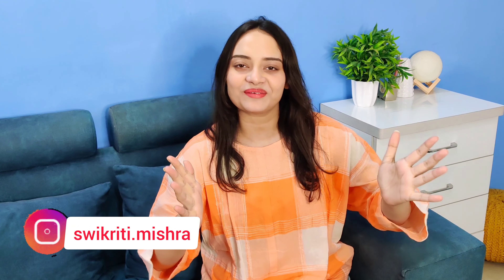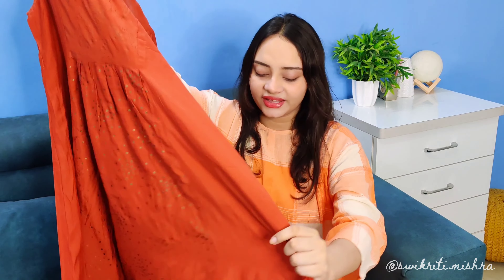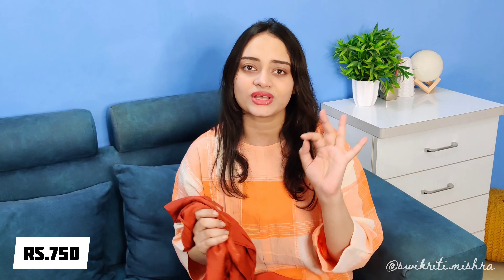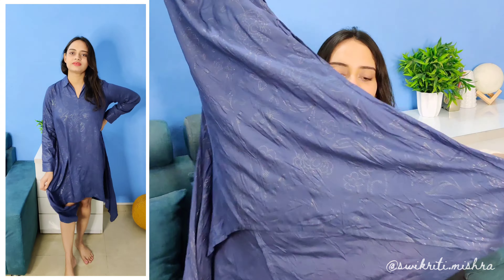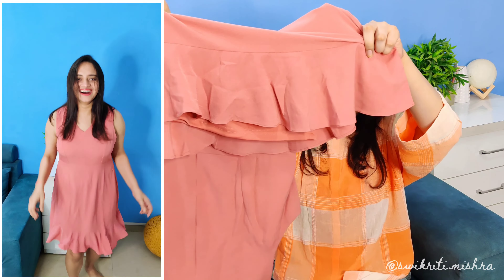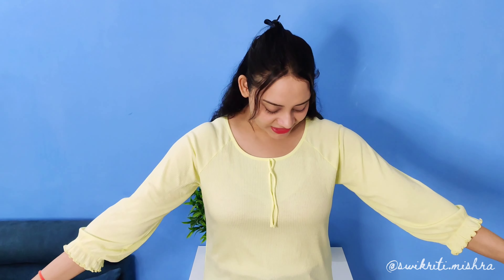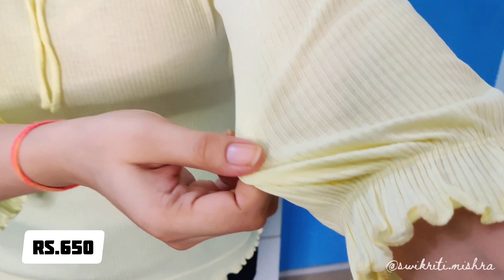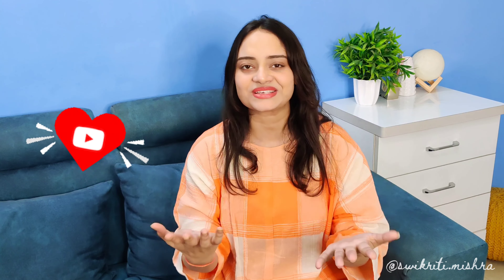Flipkart Haul 2022 | BIG BILLION SALE | Western Wear, Western dress, tops | Swikriti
Hi everyone!

Here I have shared Flipkart haul video for you where I will be sharing my list of Western Wear with you guys!

✿ Too embarassing! 😑

Love
Swikriti Mishra ♥️